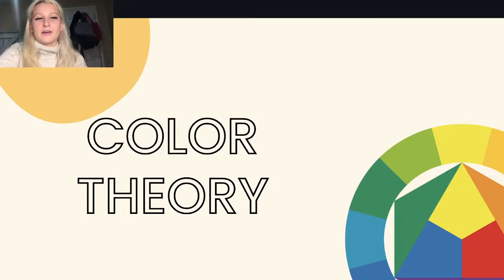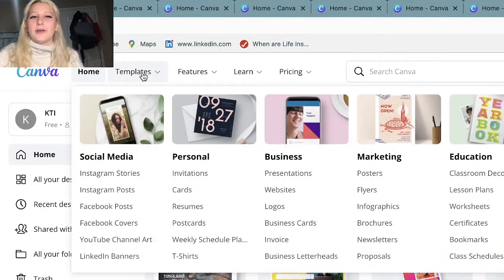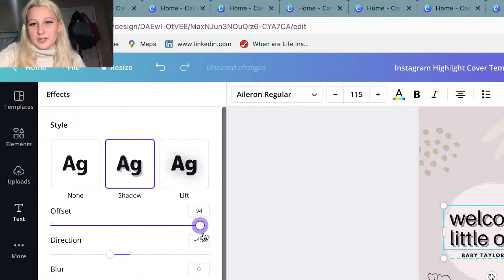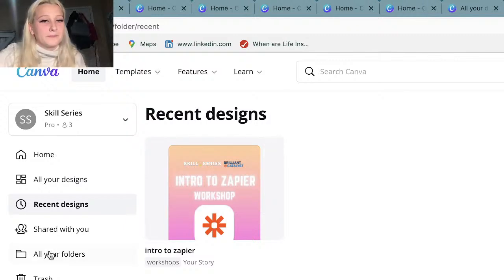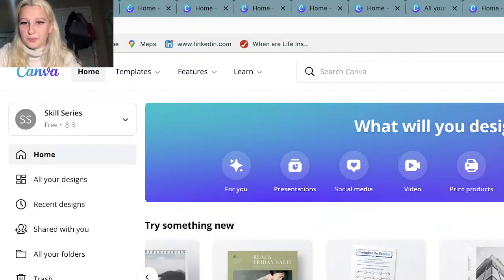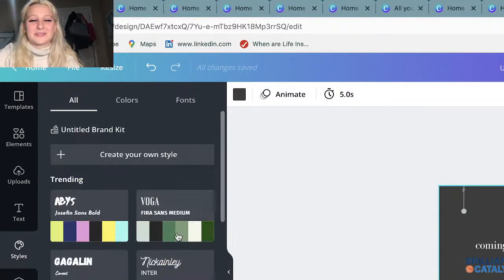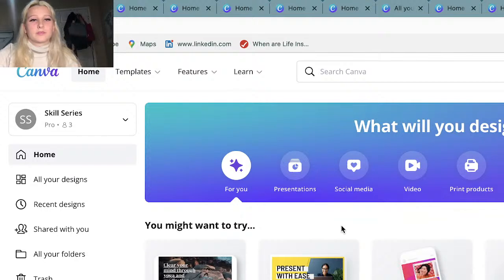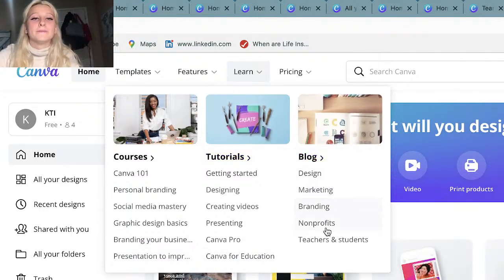Skill Series: Advance Canva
Skill Series and Brilliant Catalyst are proud to present to you our: Advance Canva Workshop!

In this users will learn how to create astonishing visuals which will help them grow their business or socials! Canva in recent years has become one of the best productivity tools out there. It's easy to navigate the user interface along with 1000's preset templates and stock pictures allow users to create professional-grade marketing visuals. Join us and learn how to use this powerful tool to your advantage!